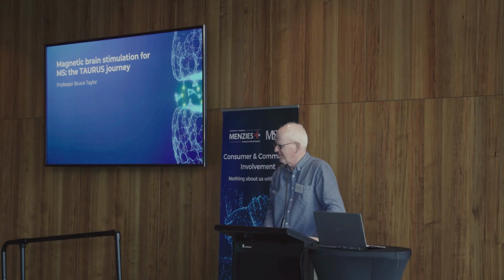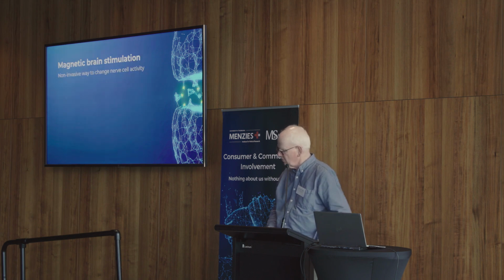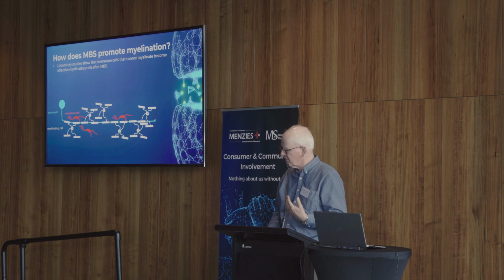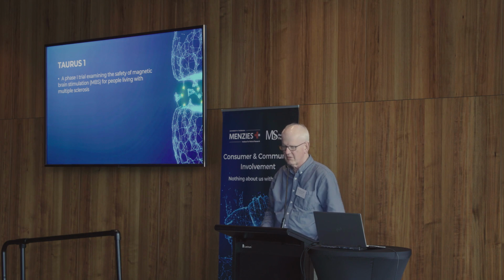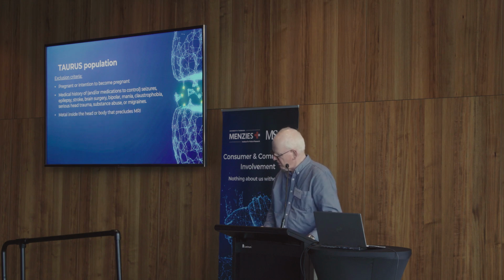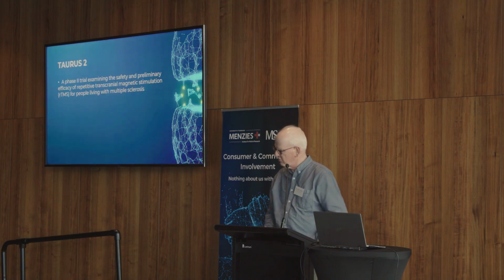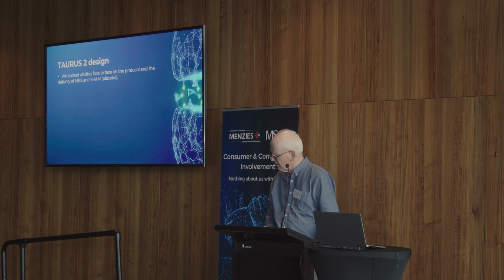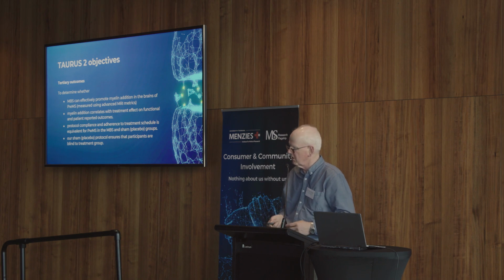Magnetic brain stimulation for MS: the TAURUS journey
Professor Bruce Taylor, Professorial Research Fellow, Program Academic Lead at Menzies Institute for Medical Research, provides an overview of magnetic brain stimulation clinical trial TAURUS at our MS Research Flagship Research with Connections 2024 event.

To watch other presentations from this event, check out our 'The MS Research Flagship presents: Research with Connections 2024' playlist

Research with Connections 2024 was funded by the Australian Government,
Medical Research Future Fund.